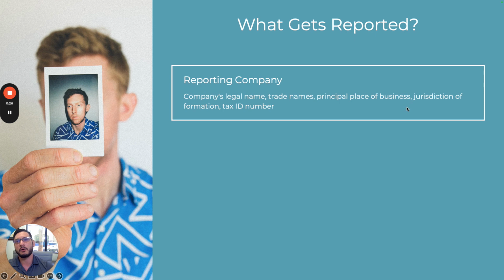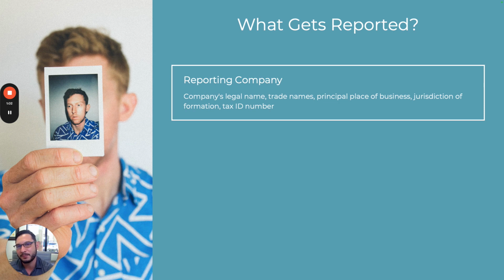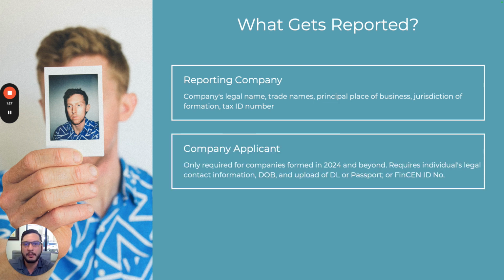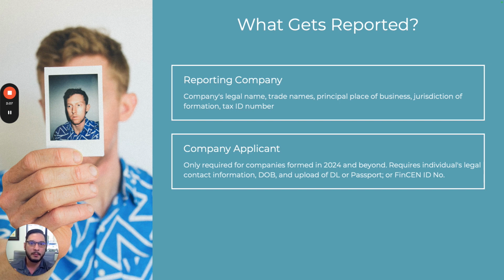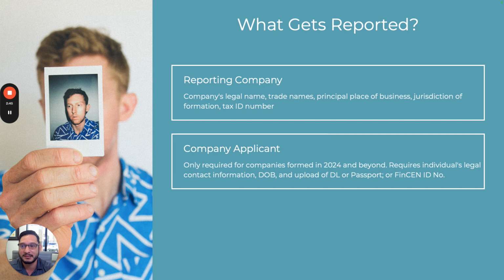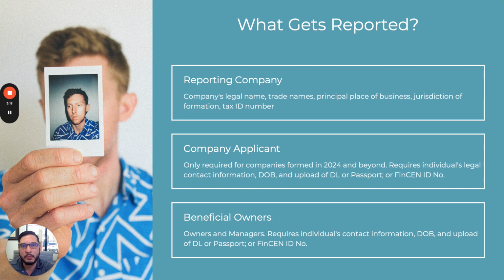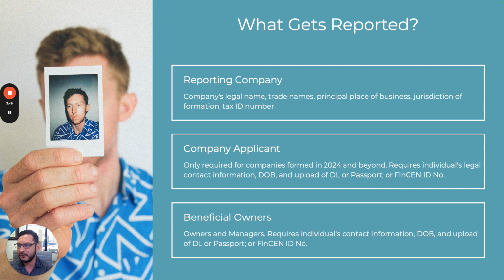5 Corporate Transparency Act WHAT needs to be reported? High Level Overview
Attorney Aaron Fransua provides a high-level overview of the reporting requirements under the Corporate Transparency Act. He discusses the three main categories that need to be reported: the reporting company, the company applicant, and the beneficial owners. He explains what information needs to be included for each category, such as the reporting company's trade names, principal place of business, jurisdiction of formation, and tax ID number.

Note - watching this video does not create an attorney-client relationship. This video provides advice generally, not specifically to an individual's situation. Retaining our law firm requires a signed Engagement Agreement.